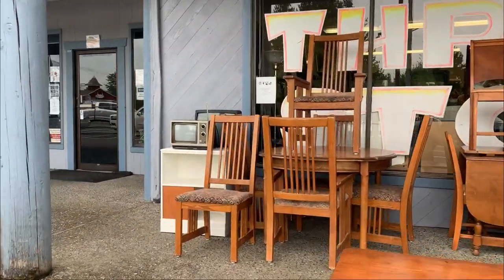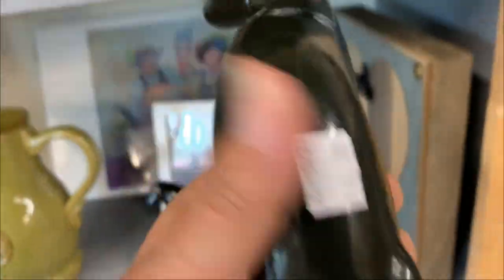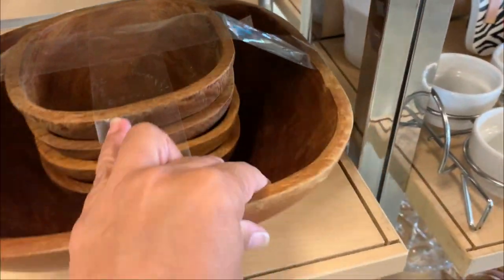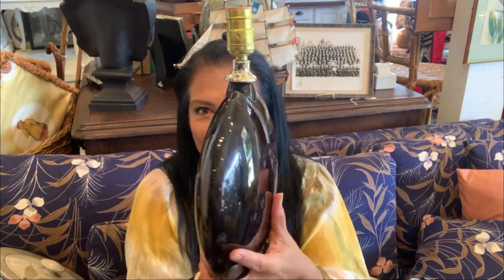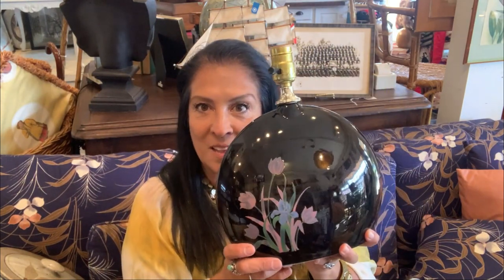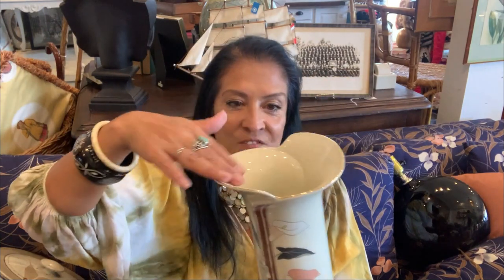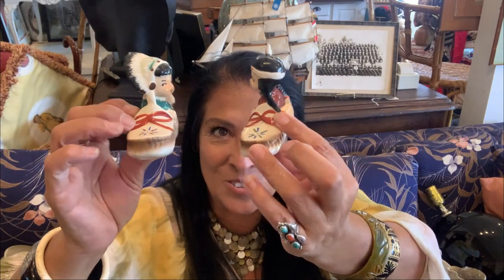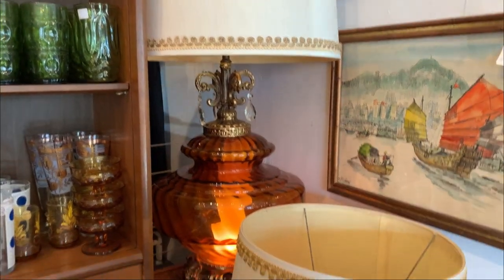THRIFT WITH ME! Flea market hunting for boho, mid century and mod treasures! Garage & Estate sales!!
Thrift with me then join me for a reveal while  I unbox the vintage and collectable treasures I picked up at thrift stores, garage and estate sales. Learn about different pieces and what people are buying as well as how to price for resale. What are the hot items selling online and a little history on each piece.

Abigail's Artful Abode is located in Poulsbo, Washington or find us at our online shops and social media below.